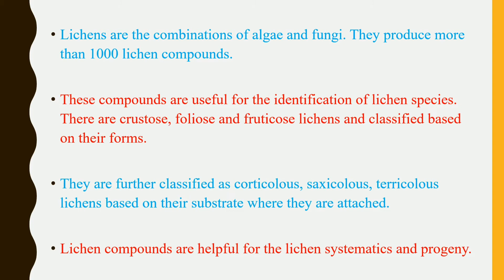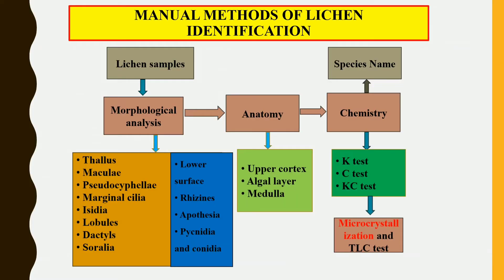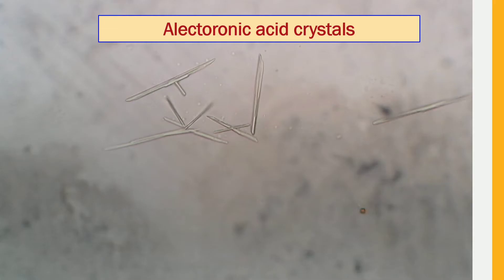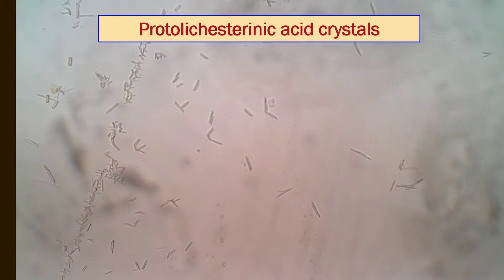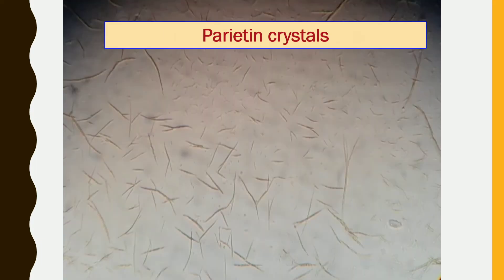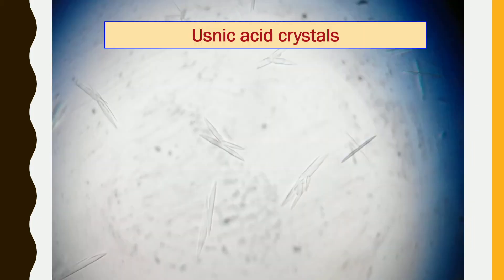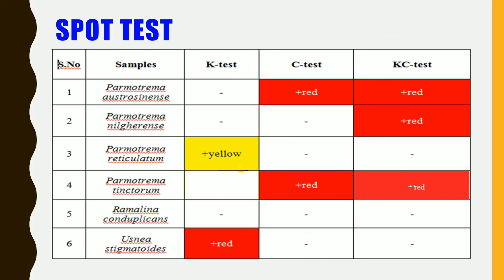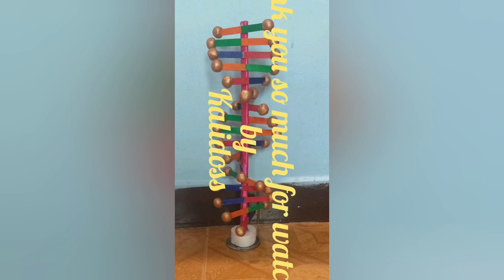Microcrystalization and other tests for lichen species identification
This video is very useful for lichen species identification